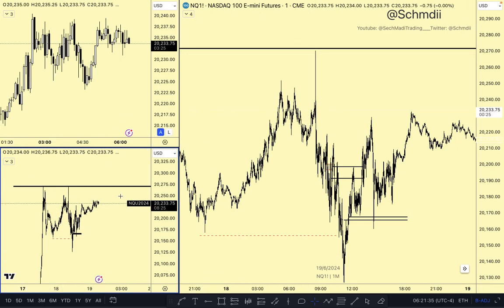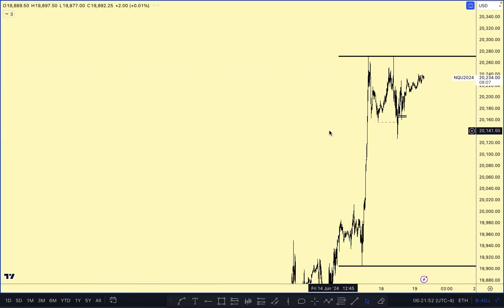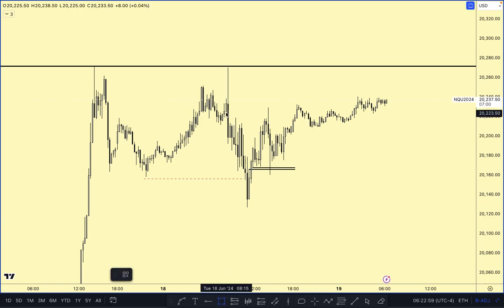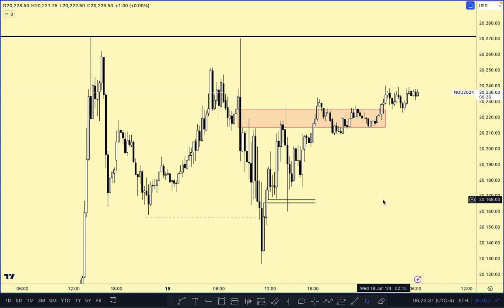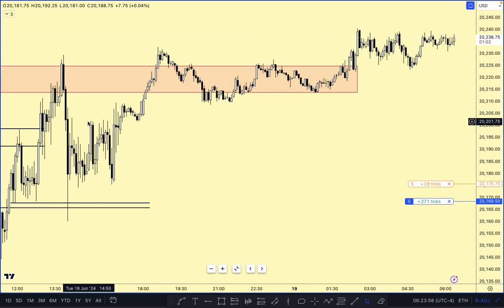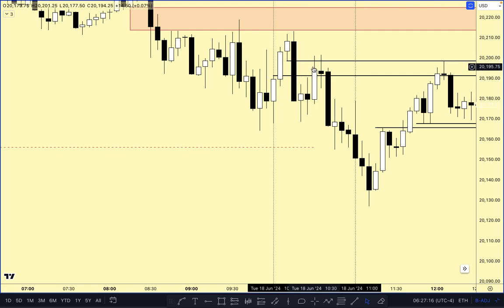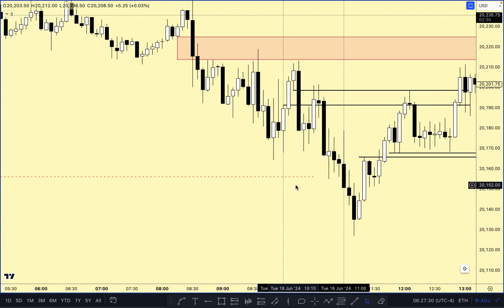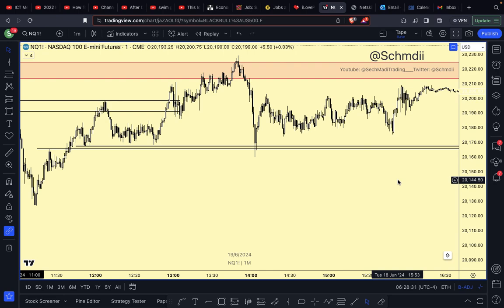Nasdaq sell trade - 18 June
Let me walk you through the trade I took on the 18th of June, as well as some positive self critique.